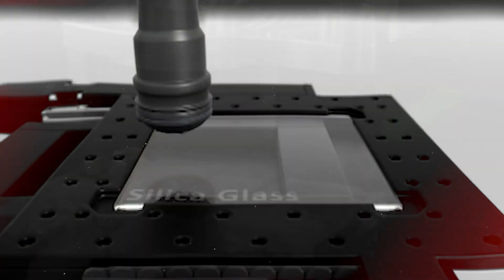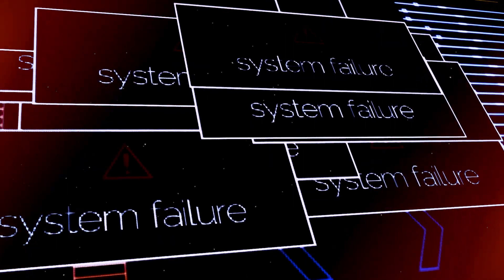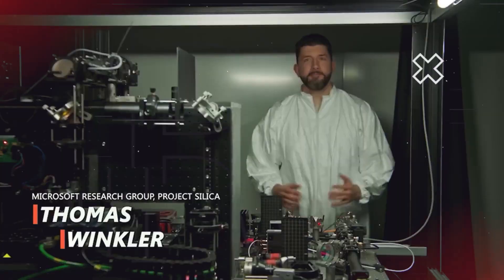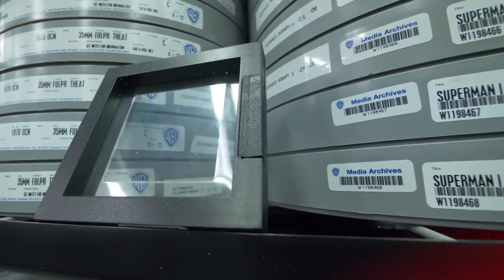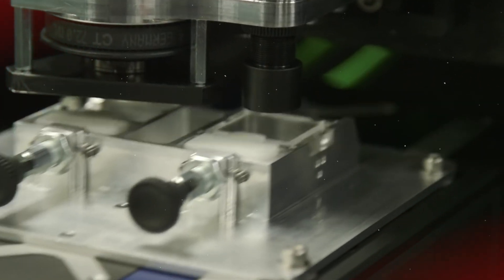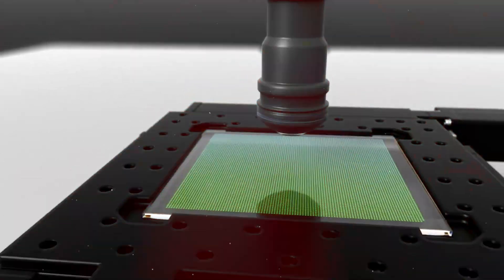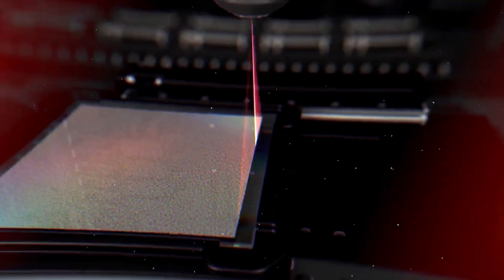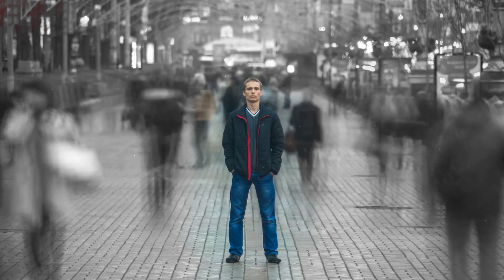Mind-Blowing Future of Data Storage: Microsoft’s Glass Tech Exposed!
Discover how Microsoft’s Project Silica is revolutionizing data storage with futuristic glass technology, promising unprecedented durability and longevity. Welcome to the future of data storage! In this video, we explore Microsoft’s groundbreaking Project Silica, an innovative technology that uses quartz glass to store data with unparalleled durability and resilience. Learn how ultrafast lasers encode information in glass, ensuring your data can withstand extreme conditions and last for centuries. We'll dive into the technology behind Project Silica, its potential applications across various industries, and the challenges it faces. Join us on this fascinating journey as we uncover how glass is transforming the world of data storage and paving the way for a more sustainable and resilient future.

0:00 Introduction
0:27 The Genesis of Project Silica
1:02 The Technology Behind It
1:33 Durability and Longevity
2:10 Environmental Resilience
2:34 Storage Capacity
3:06 Reading and Writing Data
3:30 Potential Applications
4:38 Challenges and Future Prospects
5:06 Environmental Impact
5:37 Microsoft's Vision
Outro